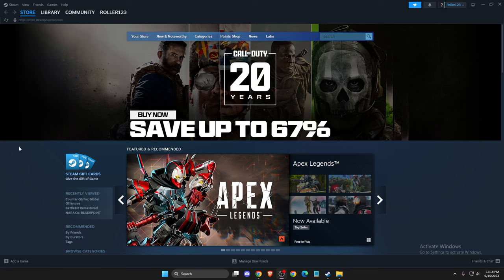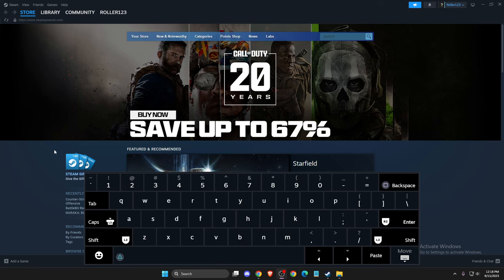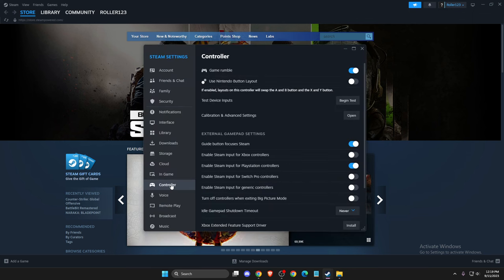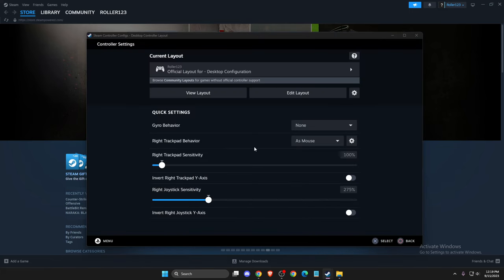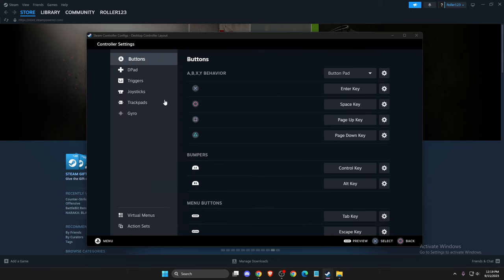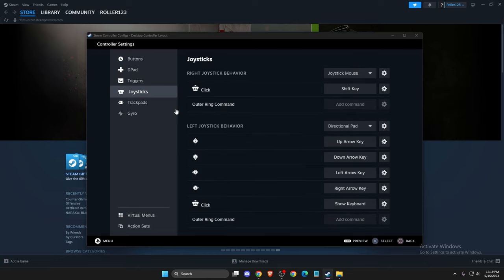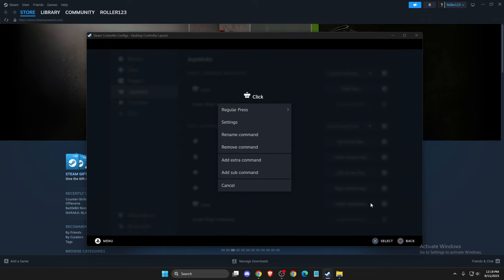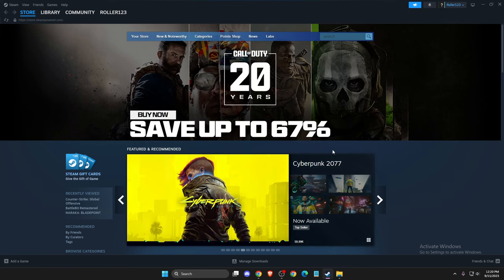How To Disable Steam Virtual Keyboard For PS4 / PS5 & Xbox Controllers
In this video I will show you How To Disable Steam Virtual Keyboard For PS4 PS5 & Xbox Controllers It's really easy and it will take you less than a minute to do it!